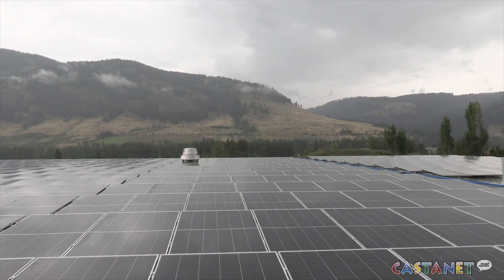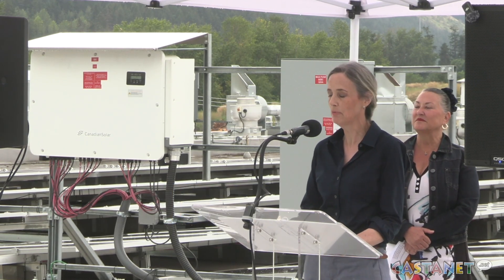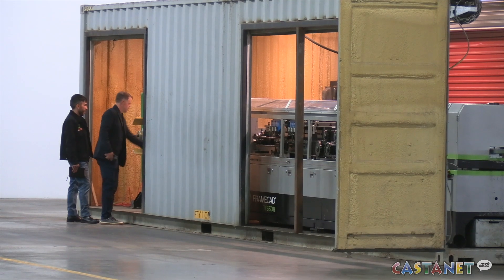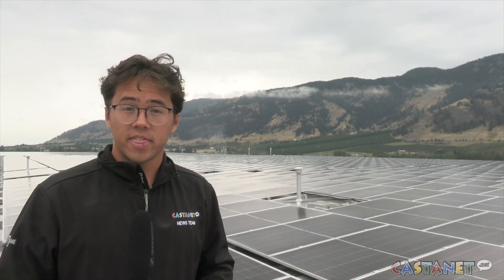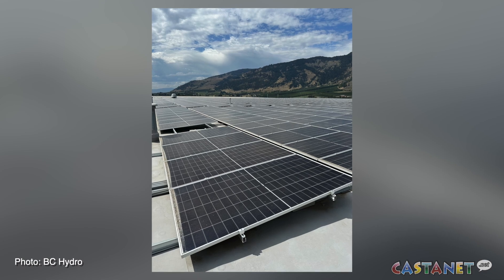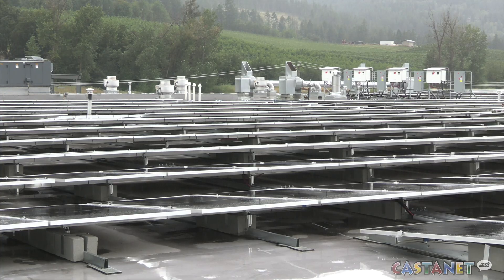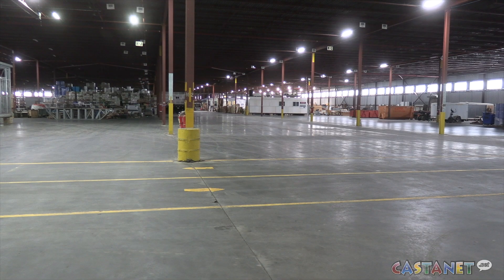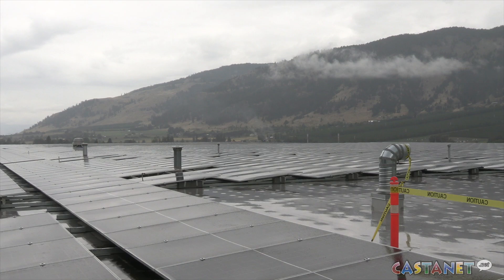Solar panels helping power Coldstream industrial plant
The switch has been turned on for the largest rooftop solar panel installation in the province.